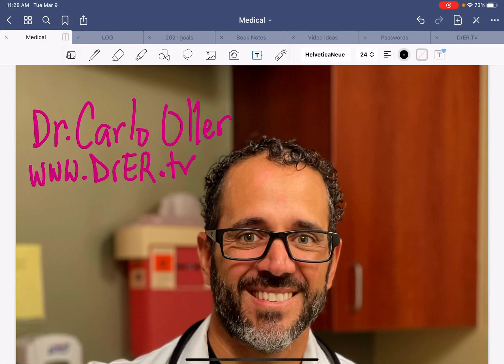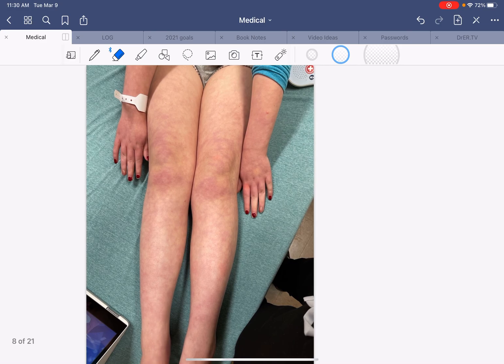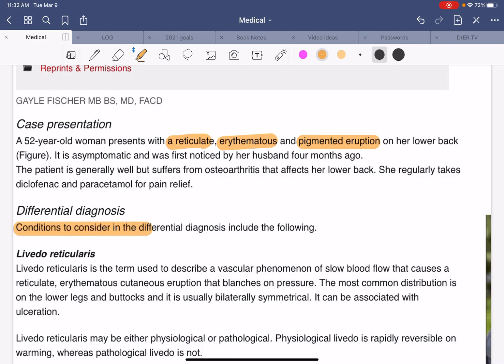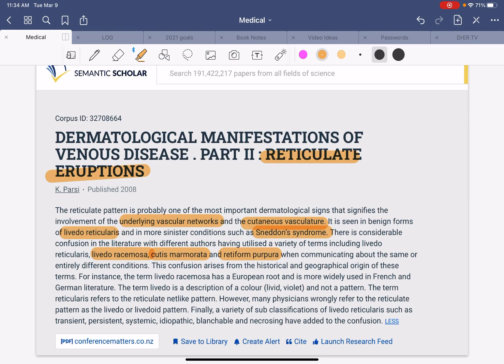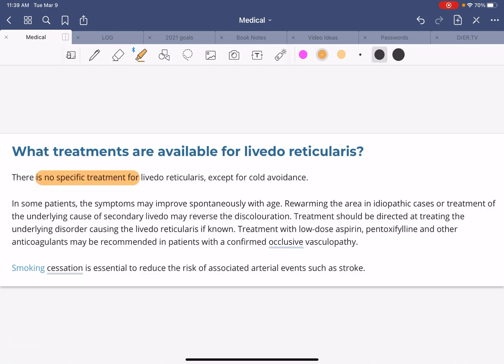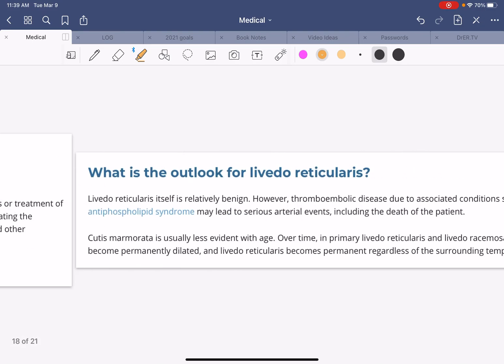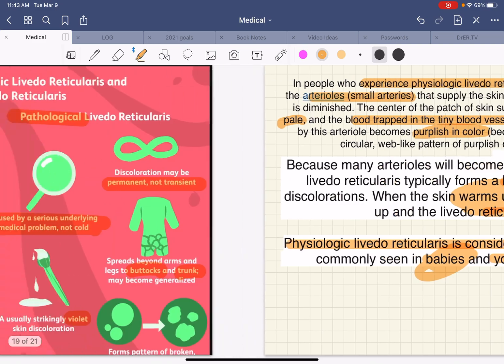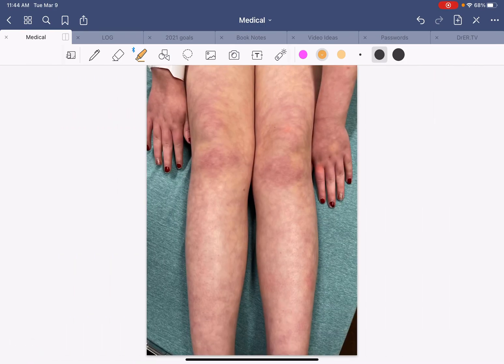Clinical Case: mottled skin in a 9 year old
in this video we discuss the case of a 9 year old with no medical problems who persented to the ER with a peculiar skin discoloration.
It was ASYMPTOMATIC, and had never had such problem in the past.
We walk through the research that led me to come up with a working diagnosis and possible treatment that proved to be right on track!